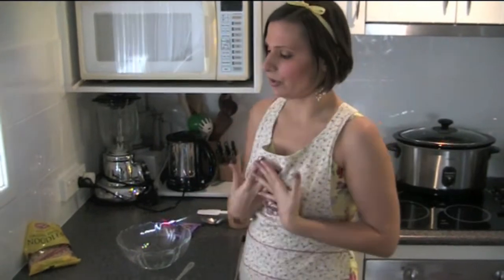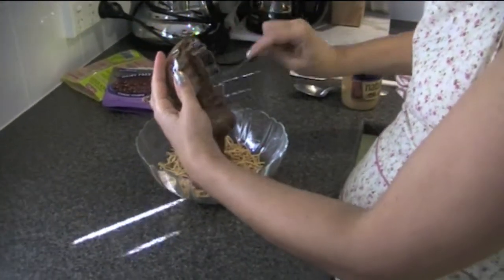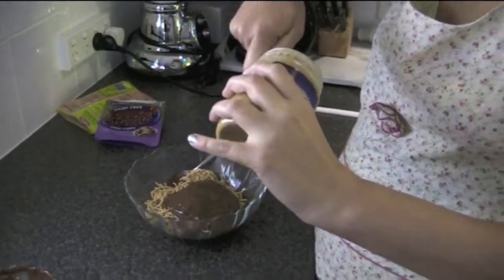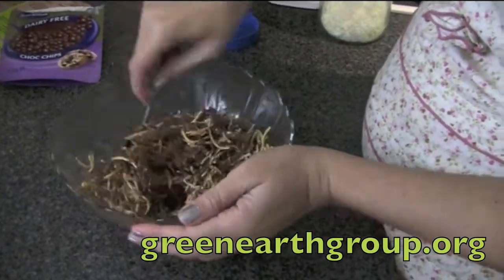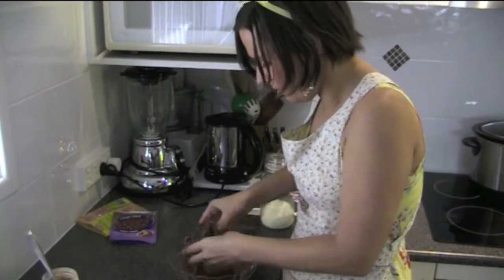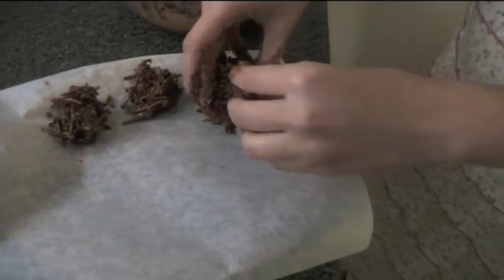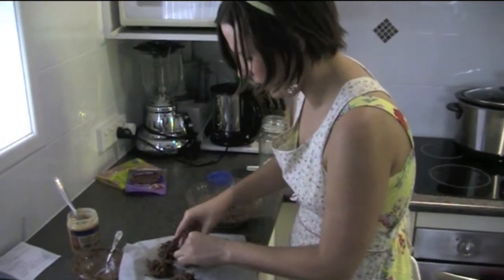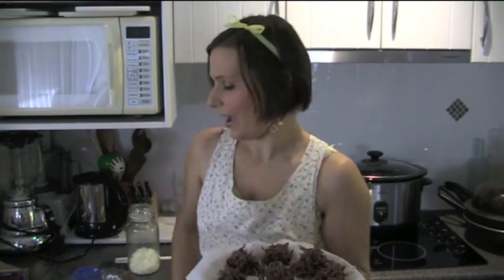How to Make Chocolate Spiders - great for kids!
Leigh-Chantelle from Viva la Vegan! shows you how easy it is to make Chocolate Spiders out of melted chocolate, noodles, nut butter and coconut.

NO Spiders were harmed in the making of this video.